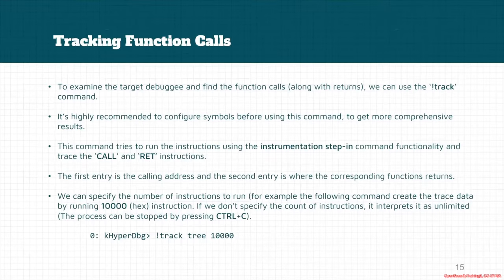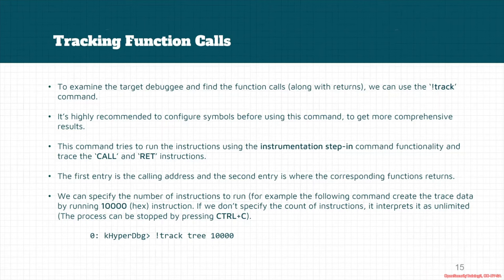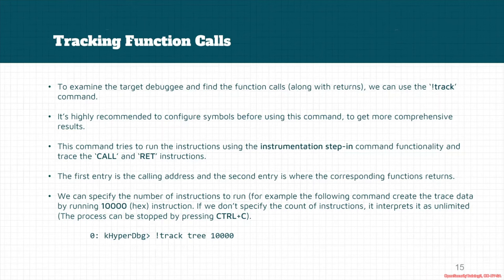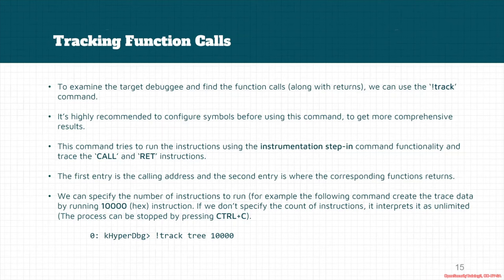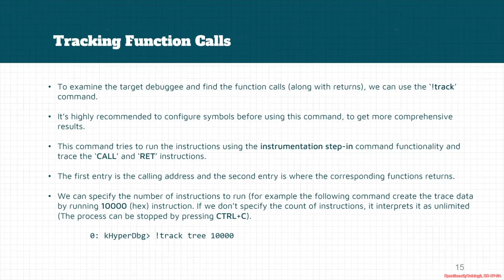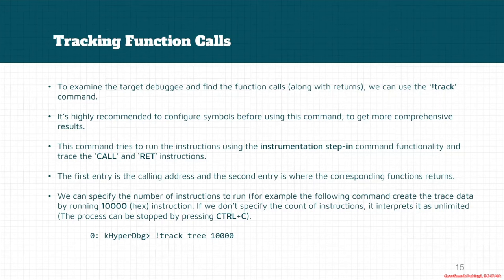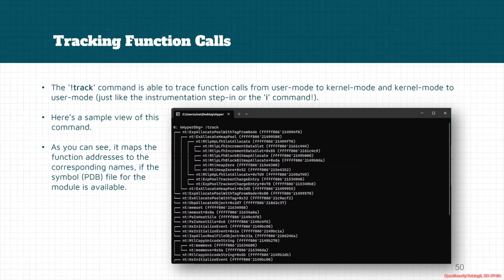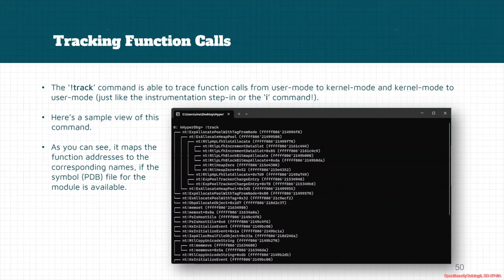Dbg3301: HyperDbg 03 14 Tracking Function Calls